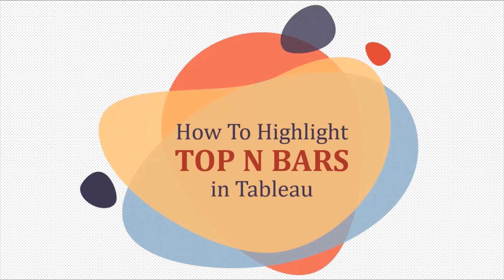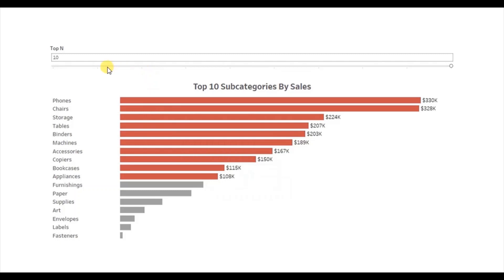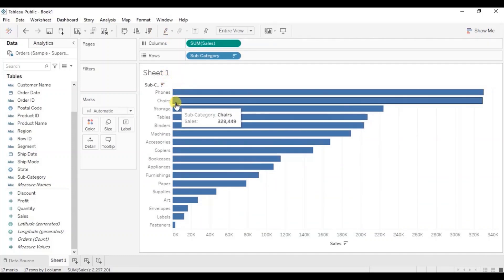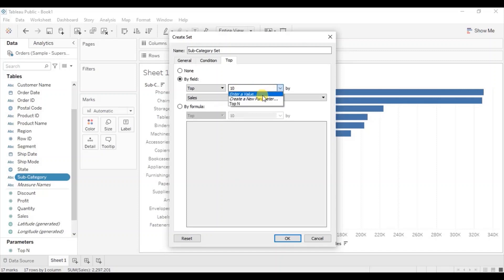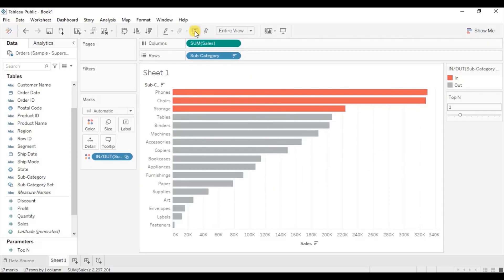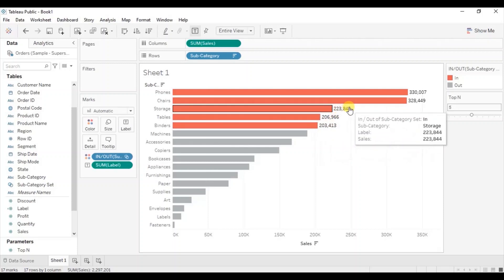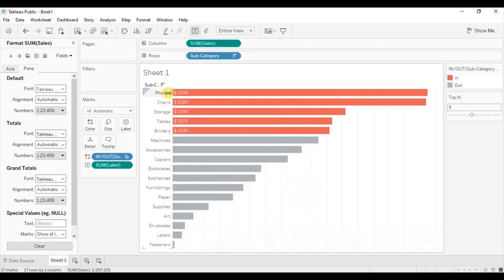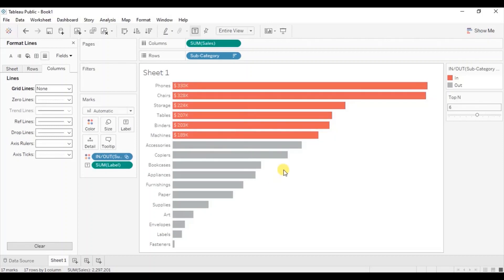How to Highlight Top N Subcategories using a Parameter in Tableau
This tutorial will guide how to highlight Top N subcategories using a parameter in Tableau.